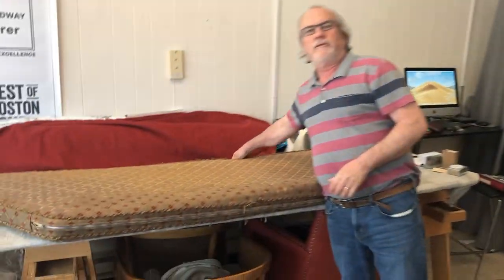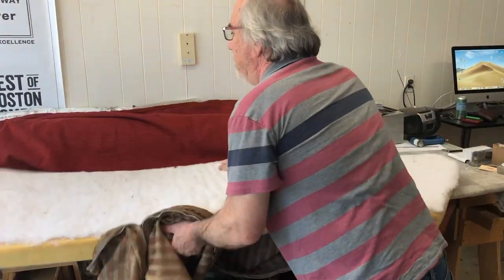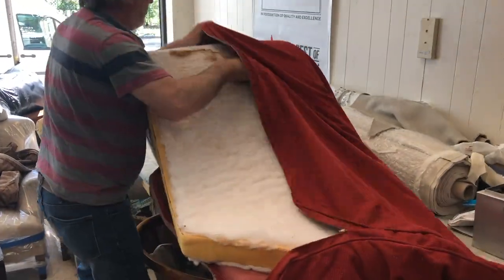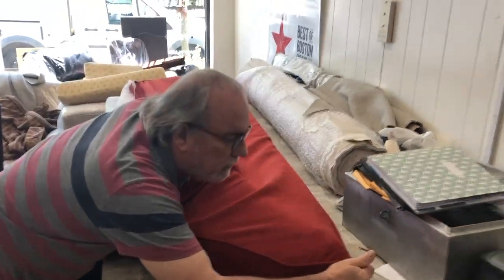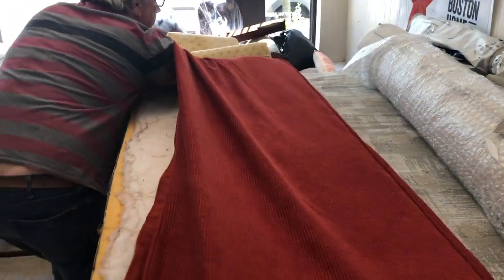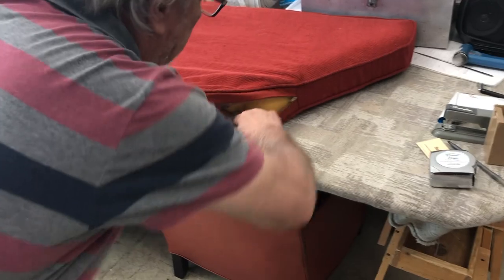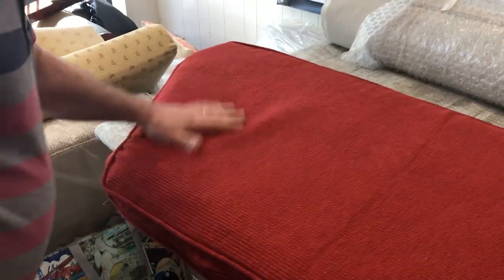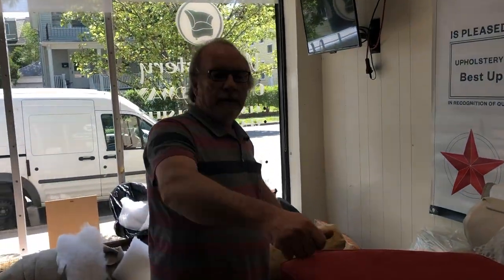Quick Fix! Bay Window Cushion Repair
Skip Intro 0:38

Instagram.com/upholsteryonbroadwayinc